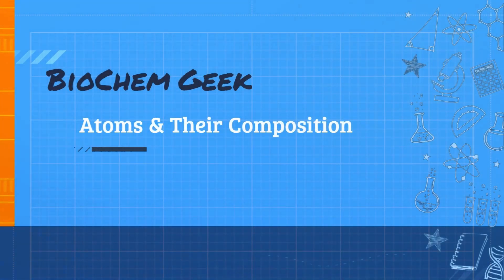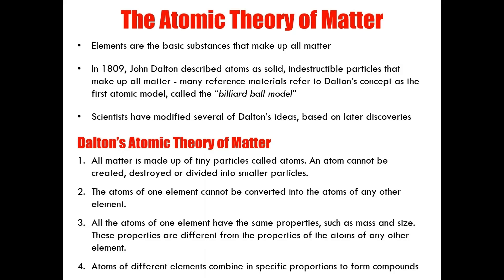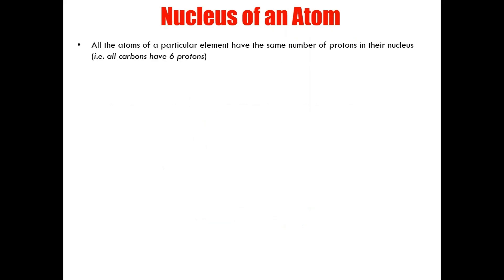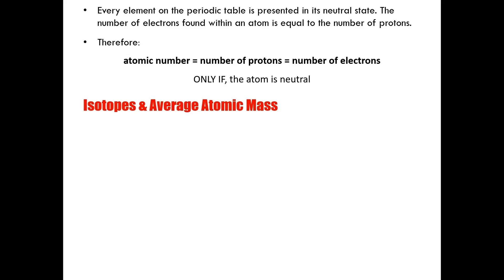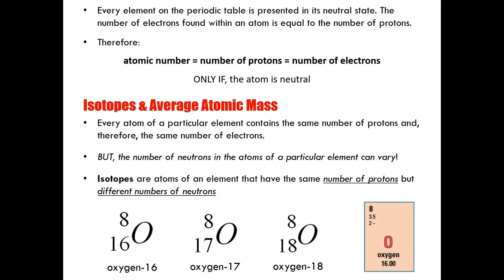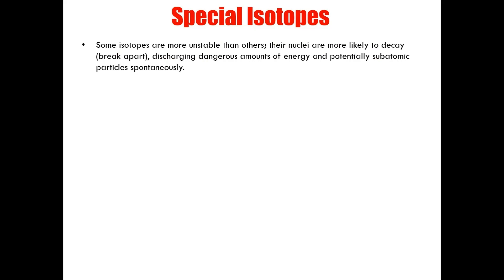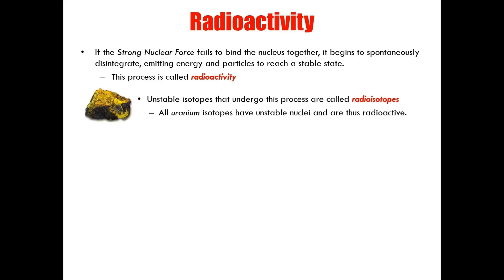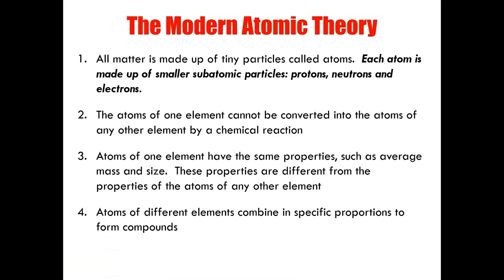Atoms & Their Composition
In this video I will describe how the world formally came to know of the existence of atoms through John Dalton’s atomic theory of matter, what atoms are composed of (i.e., protons, neutrons, and electrons), and how these subatomic particles are organized into atomic masses and atomic numbers on the periodic table. I will also be discussing the strong nuclear force, it’s role in the existence of special isotopes, the process and affects of radioactivity, and the incredible contributions to the study of these concepts by the brilliant physicist Marie Curie.